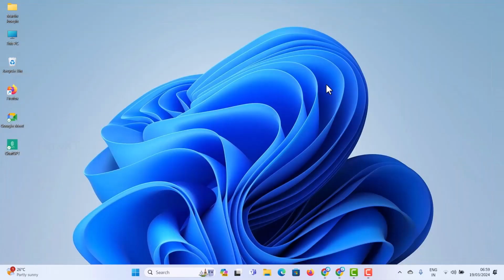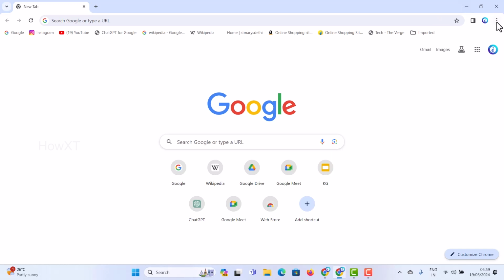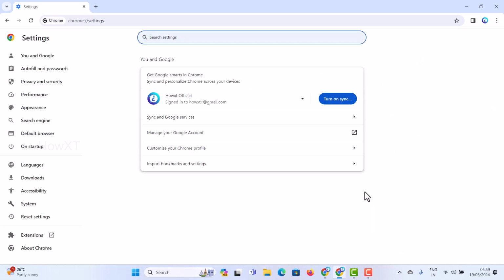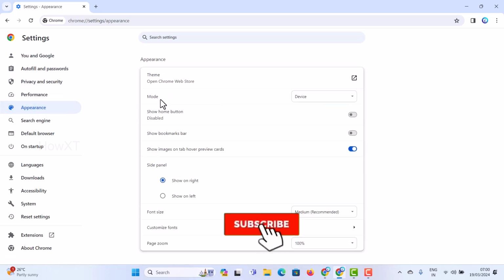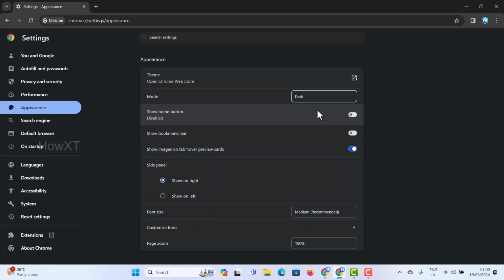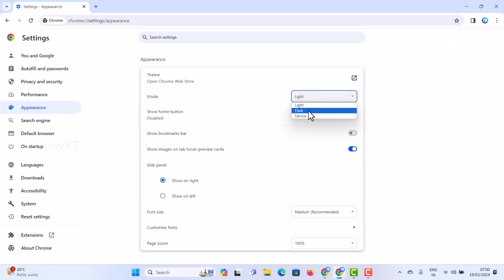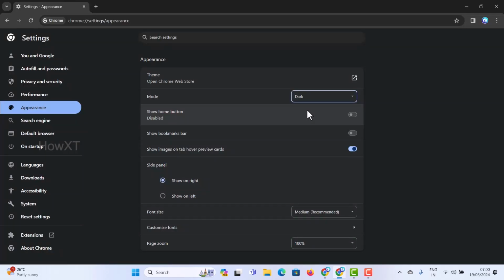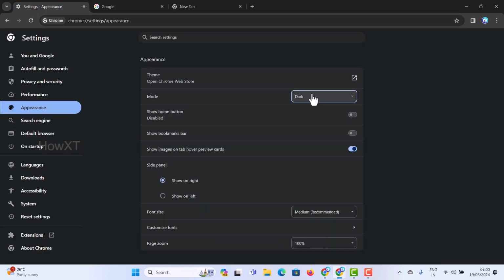How to Apply Dark Mode in Google Chrome for PC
This video tutorial will help you How to Apply Dark Mode in Google Chrome for PC